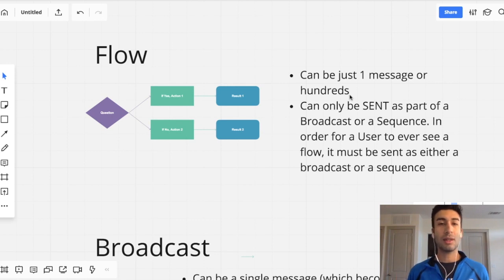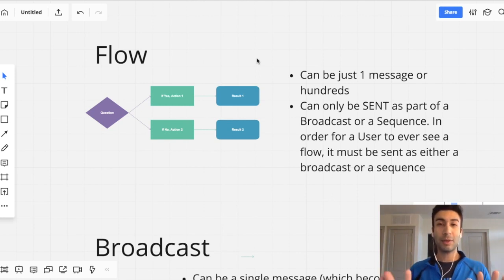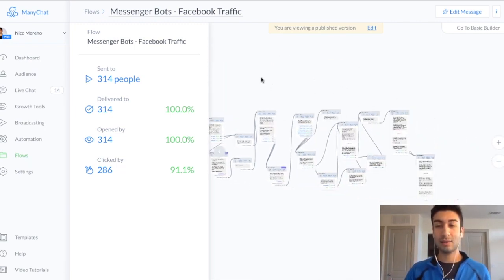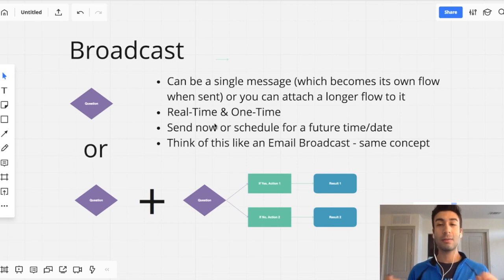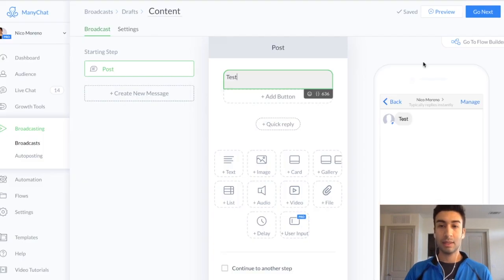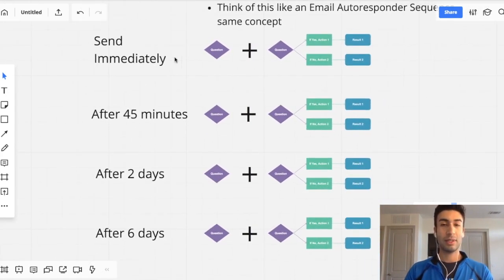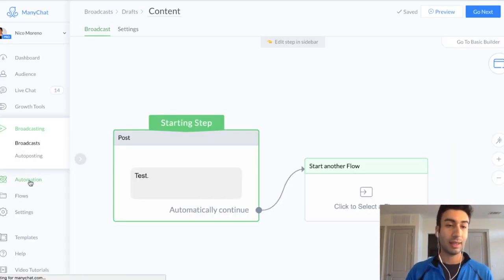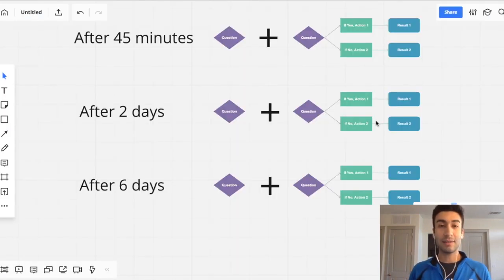ManyChat Tutorial 2020 | ManyChat Millionaire Nico Moreno Explains Broadcasts Sequences & Flows